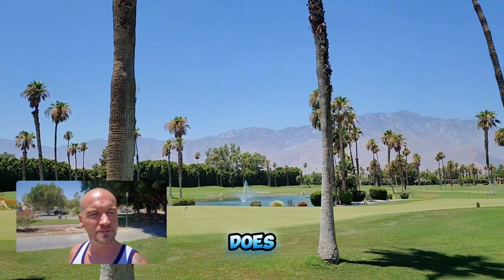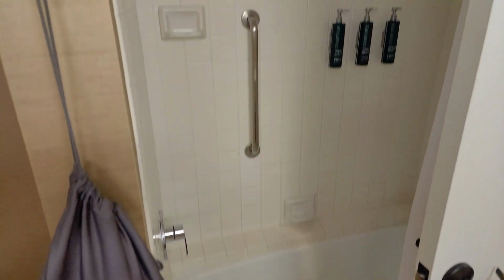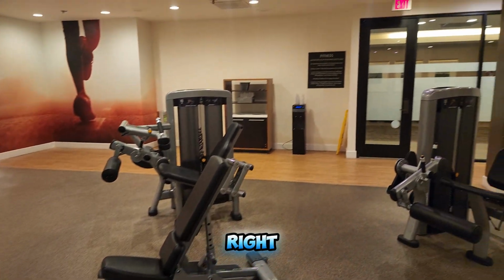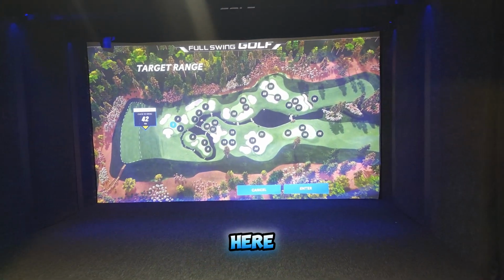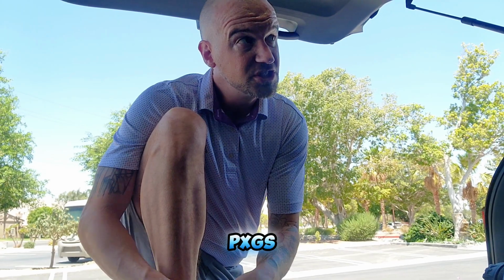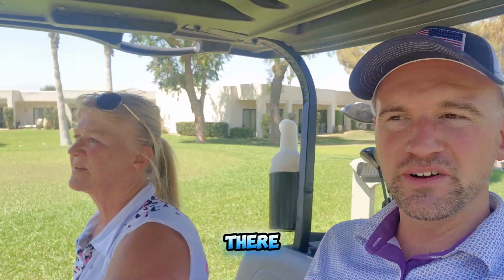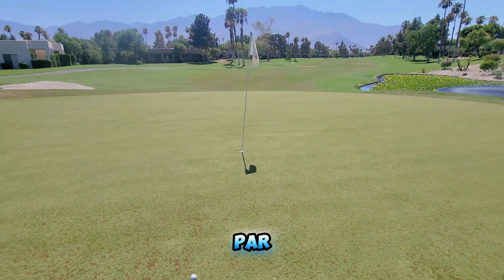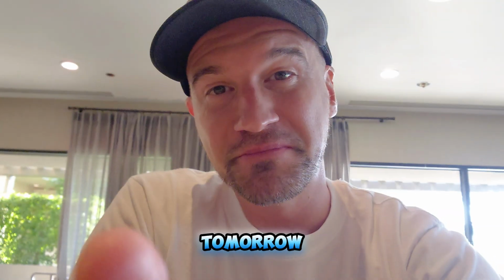Experience The Ultimate Doubletree Hilton Palm Springs Hotel!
Indulge in a delightful desert escape at the DoubleTree by Hilton Hotel Golf Resort Palm Springs, where you can tee off on a championship course, savor delicious California cuisine, and unwind with refreshing drinks.

Hitting the Links:

Practice your swing on the expansive 27-hole championship golf course, a golfer's paradise with stunning mountain views.

Delicious Delights:

Fuel up for your adventures or unwind after a day of exploration at the on-site Polanco Kitchen. Savor SoCal-inspired dishes like the popular crispy skin salmon bowl or the braised short rib. They also offer a vegan power salad for health-conscious travelers.

Enjoy a warm welcome with a signature DoubleTree chocolate chip cookie upon check-in.

Grab a casual bite or refreshing drink at the Mira Bar & Cafe, featuring a lovely outdoor terrace.

Unwinding and Refreshing:

Take a dip in the sparkling pool or relax by the soothing waters after a day of golfing or sightseeing.

Whether you're a golf enthusiast, a foodie, or simply seeking a relaxing desert getaway, the DoubleTree by Hilton Hotel Golf Resort Palm Springs offers a winning combination of activities, delicious food, and refreshing drinks for a memorable stay.

Hilton.com

The American Travel Guy

@Theamericantravelguy Instagram